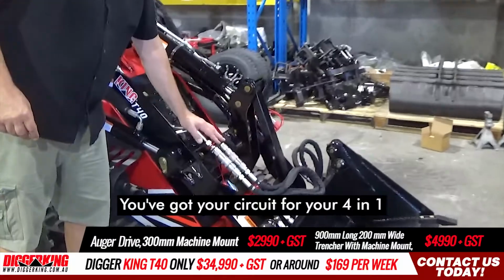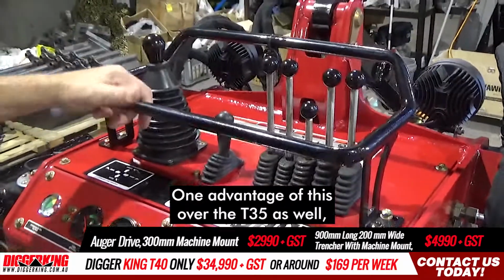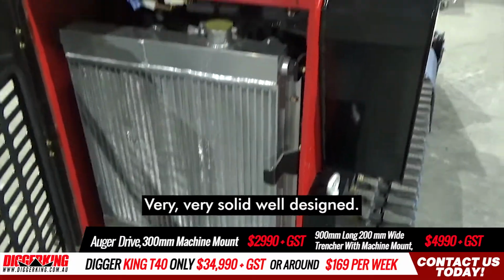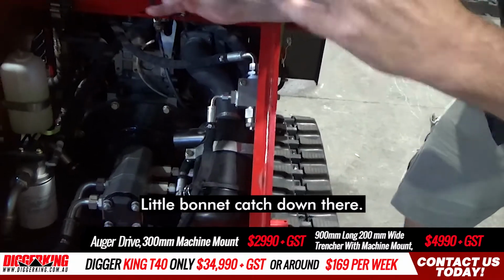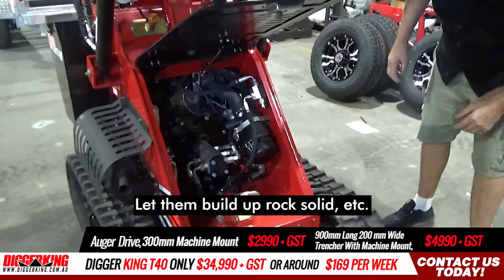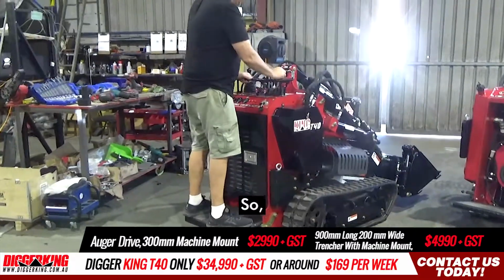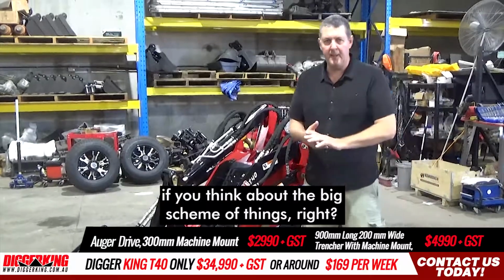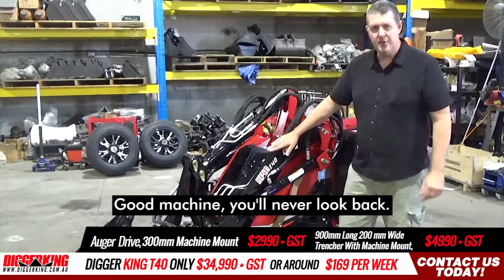Digger King T40 Video Tour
Looking for a mini loader that packs a punch? Our Tracked 40 Mini Loader is our latest loader in our range, great value at just $34,990+GST or around $169 per week on finance 🙌💸👷‍♂️

All the benefits of the T35 with added lifting capacity, making this our strongest mini tracked loader yet!

32 hp (23kW) mini track loader
• 4 in 1 bucket
• 450kg load capacity
• Yanmar diesel engine
• 1084mm wide
• Lift arm float control
• Joystick steering control
• Alloy radiator cooler
• 3 x hydraulic pump system
• Curved lift arms for radial lift pattern
• Japanese NSK Bearings and Grade 60H Chains
• Standard Attachment Mounting Plate
• 24 months manufacturer's warranty